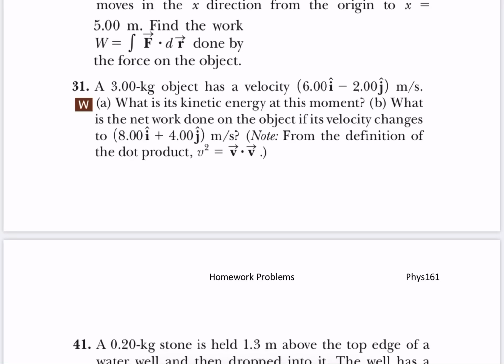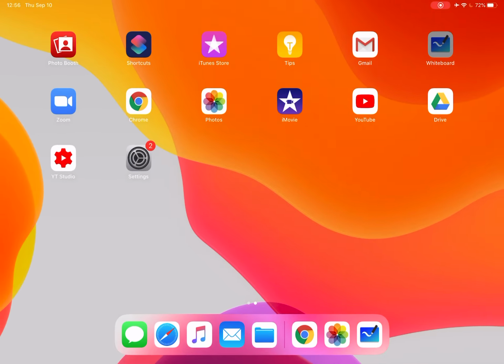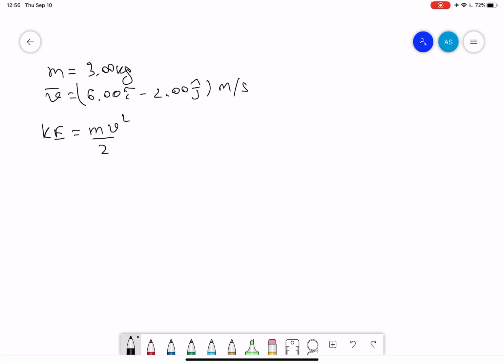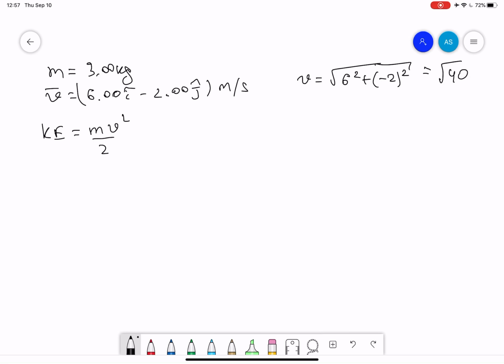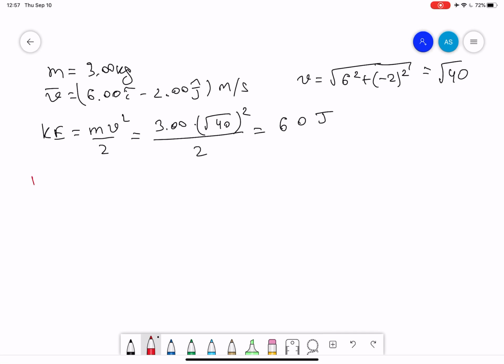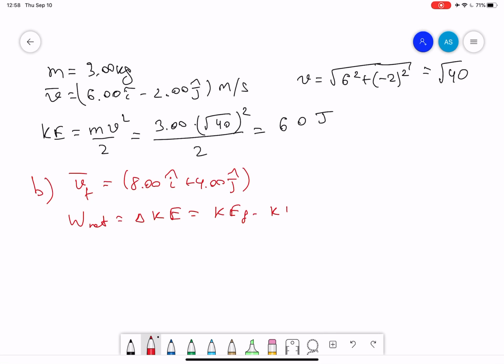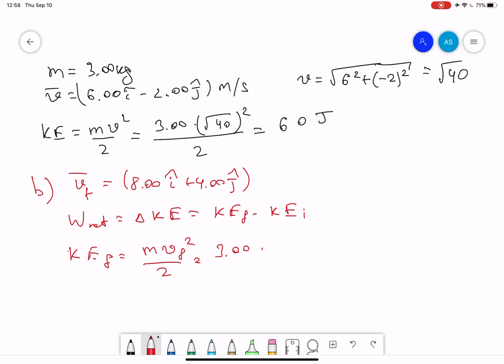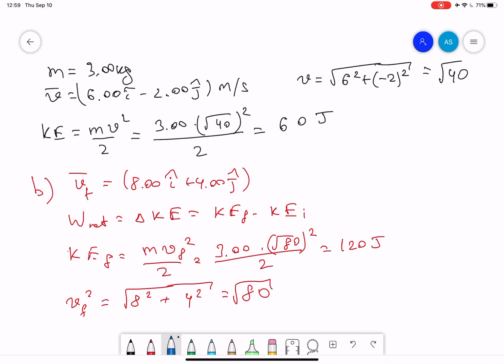Pr 31. Ch 7